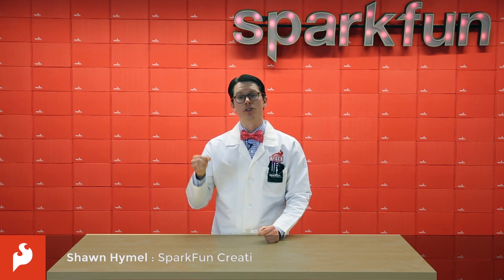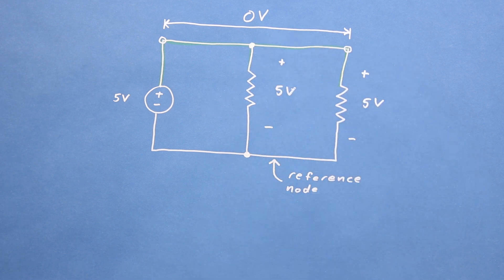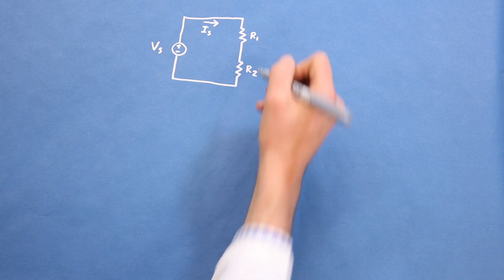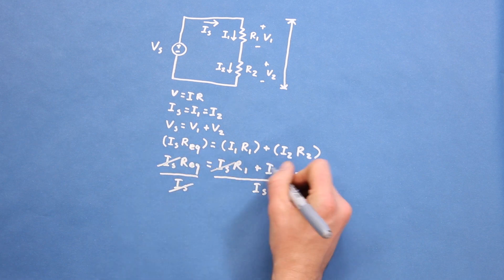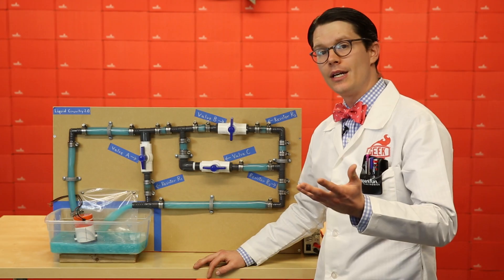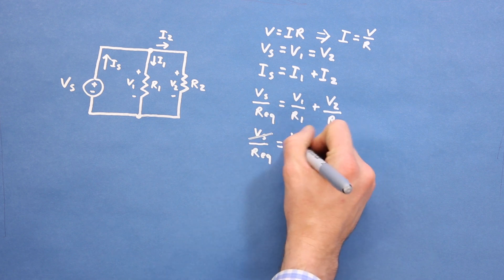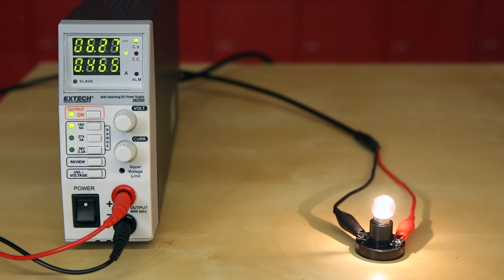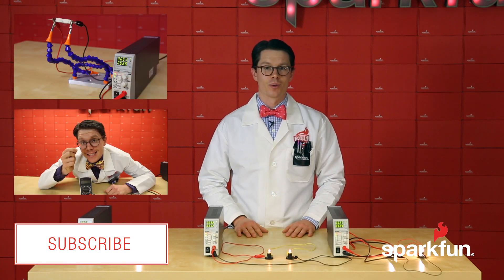Series and Parallel Circuits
Most basic electronic components (at least those with 2 terminals) can be connected in one of two ways: series and parallel. Series connections involve putting the components end to end so that they share a common node. Parallel means connecting the components so that they share two nodes (easy to visualize as side-by-side).

We can calculate the equivalent resistance of series resistors by adding their resistances: Req = R1 + R2 + R3 + ...

For parallel, we can find the equivalent resistance by taking the reciprocal of the sum of reciprocal resistances: Req = 1 / (1/R1 + 1/R2 + 1/R3 + ...)

For more information about series and parallel circuits, see the following tutorial